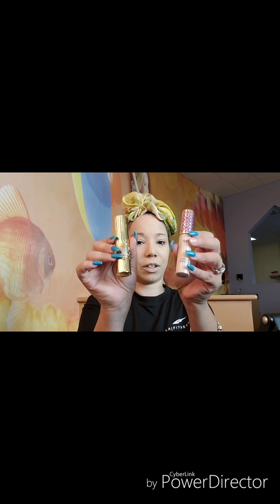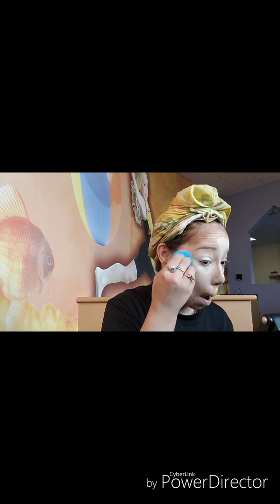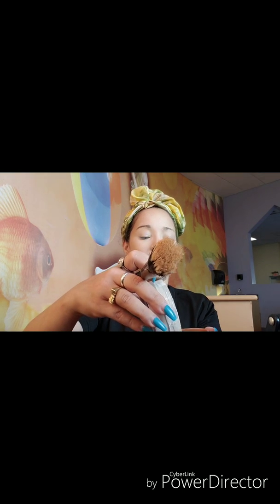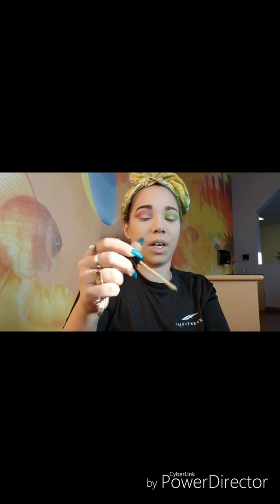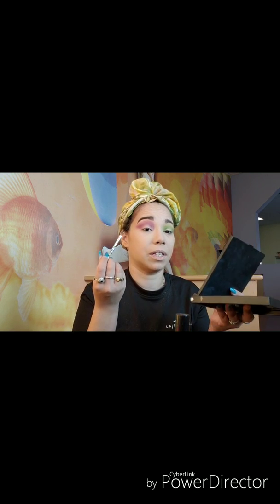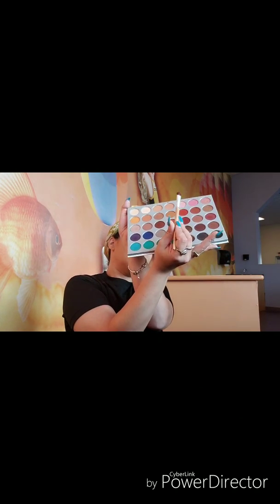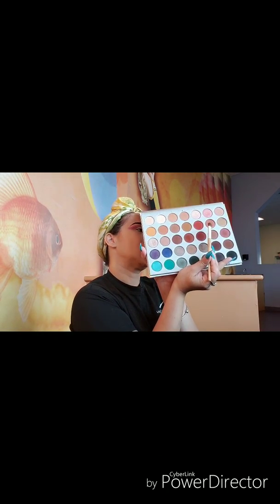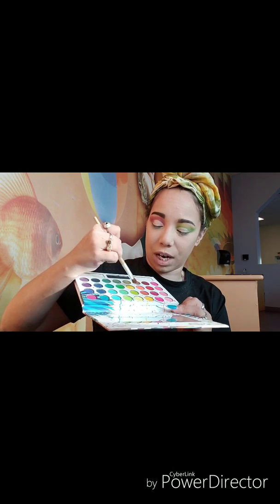BEDROCK BESTIES: A Dino and Hopper Inspired Makeup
Yabba Dabba Doo now the pets too. This time I wanted to do a look inspired by Dino and Hopper. Even in Bedrock man needed a best friend. Enjoy guys.